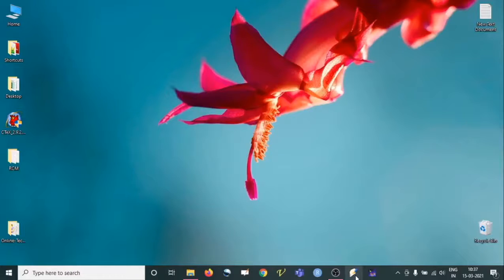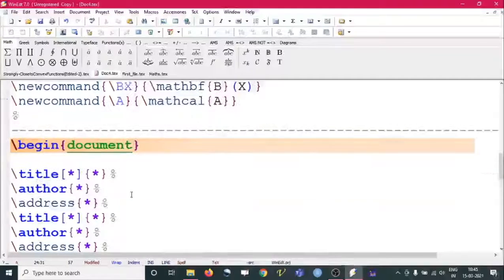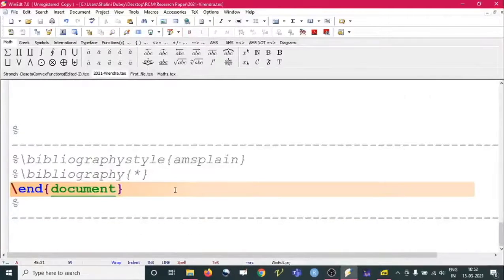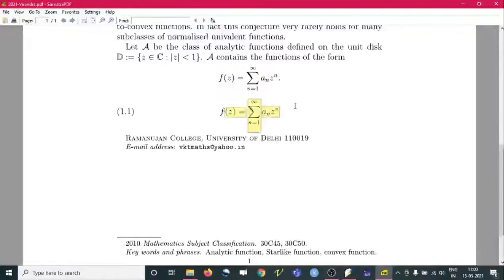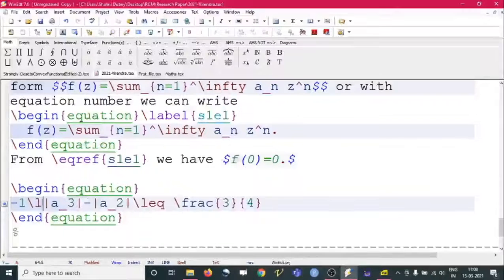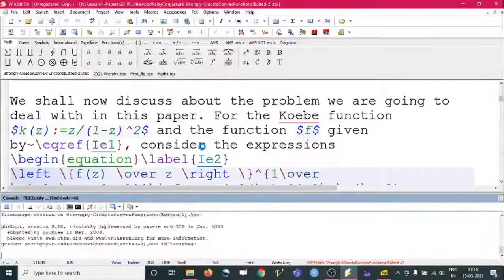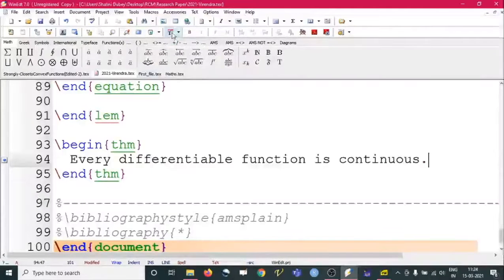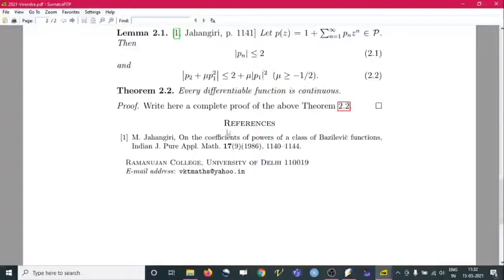LaTeX The Typesetting Software class 25